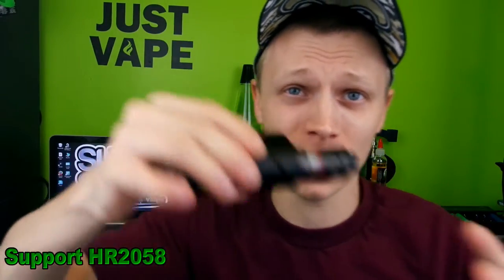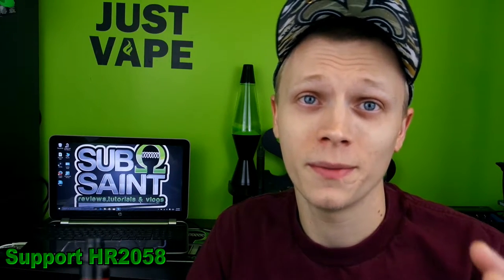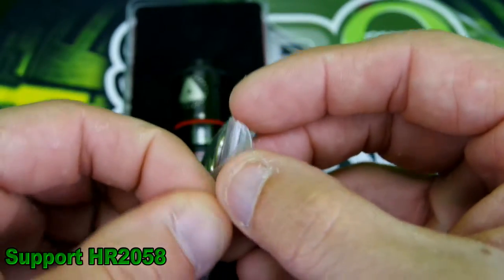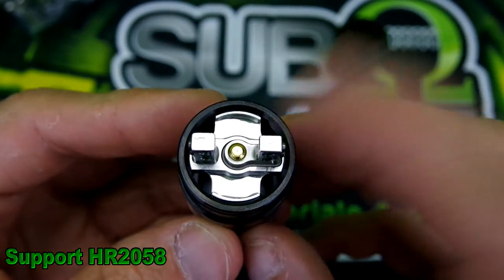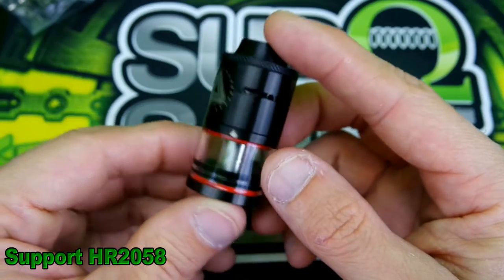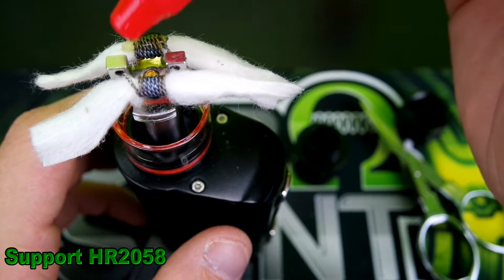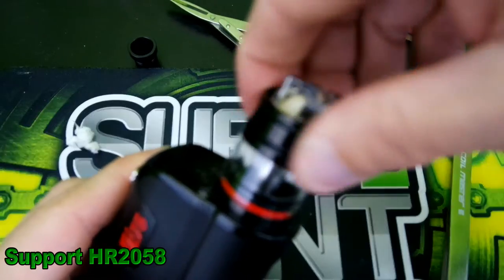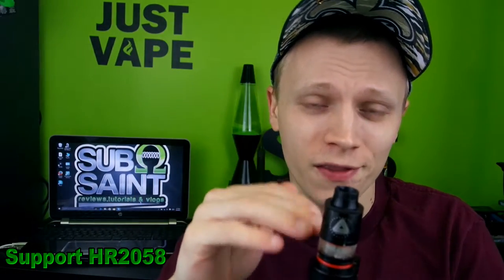Limitless RDTA~ Ijoy Review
Today we take a look at the limitless RDTA by Ijoy, comes in SS and black measuring 24mm with 5ml of juice capacity with a velocity style build deck, retails for around $35 but might be able to find it cheaper in different sites.

Please support your right to vape!!

Tell them to support HR2058 and the Cole-Bishop amendment